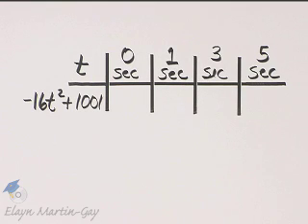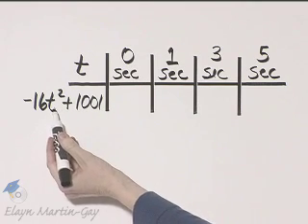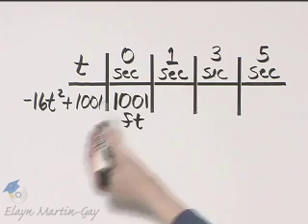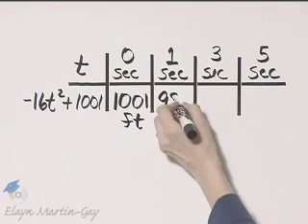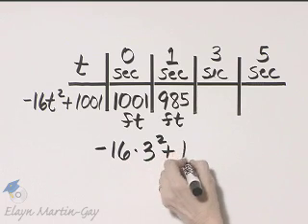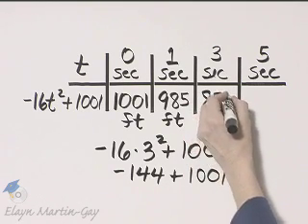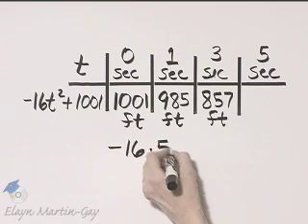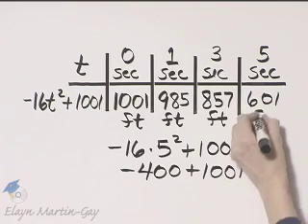Martin-Gay Beginning Algebra 6th Ed. Ch 5 Ex 27